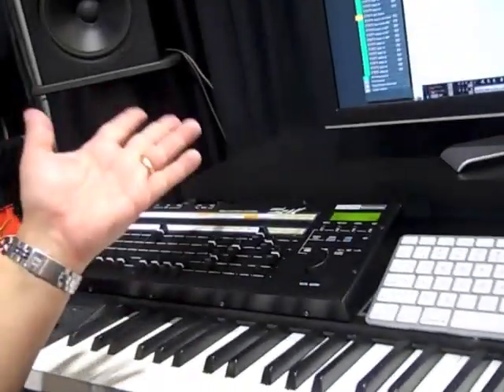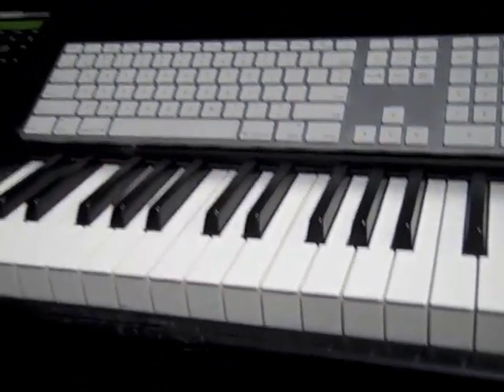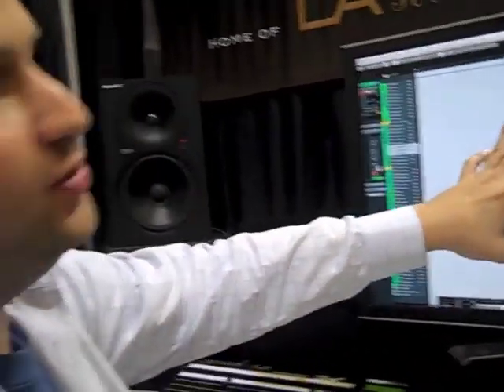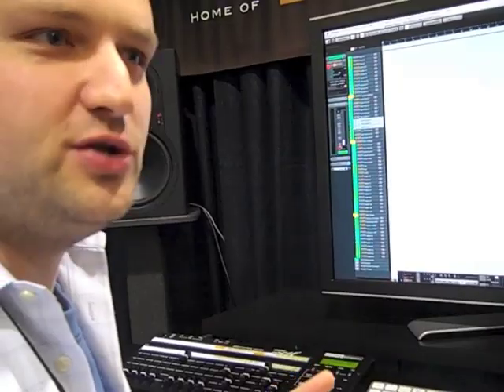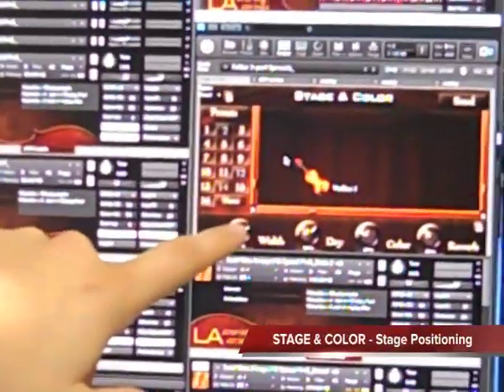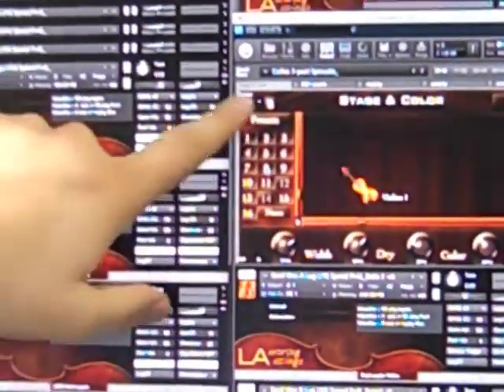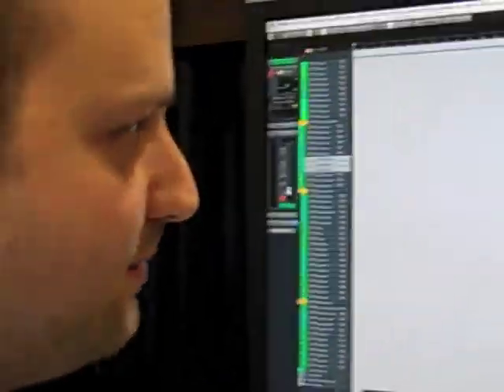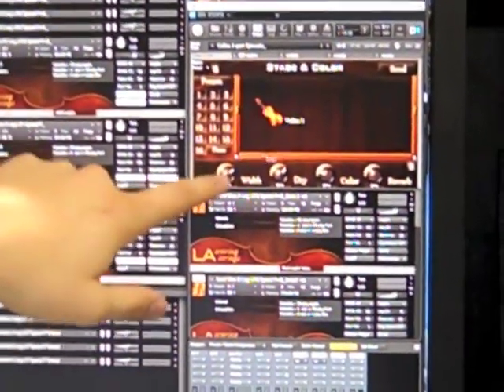SCOREcastOnline.com: NAMM 2011 - Audiobro/LA Scoring Strings (LASS)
Okay. Who *doesn't* love LA Scoring Strings? Many of us at SCOREcast sure do, so we were excited when our own Brian Ralston got a chance to chill out with Andrew Keresztes and Sebastian Katz for a few minutes at the 2011 NAMM Show and get the scoop on Andrew's upcoming additions to this already incredibly useful string library. Here's the latest—straight from the source, himself!